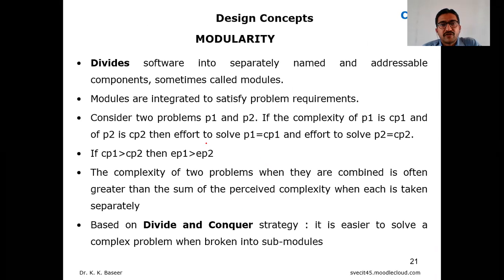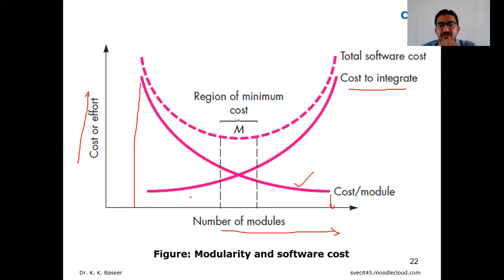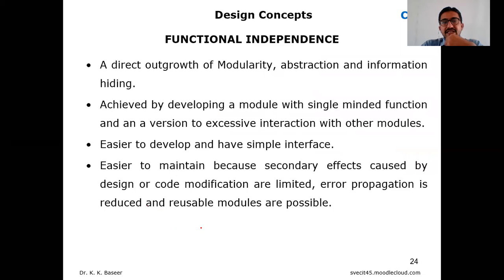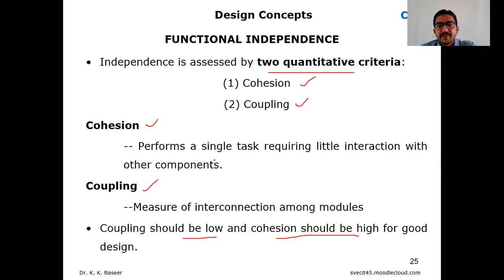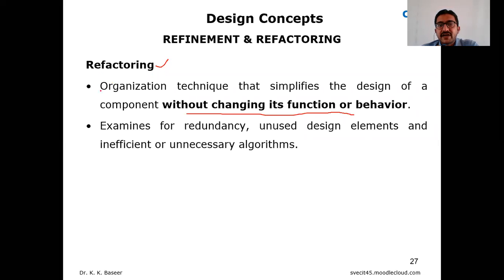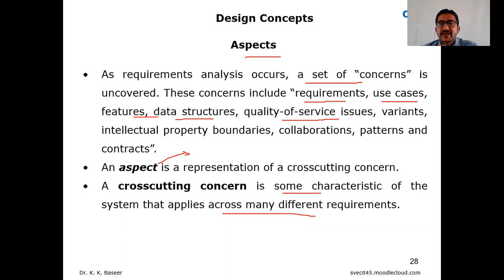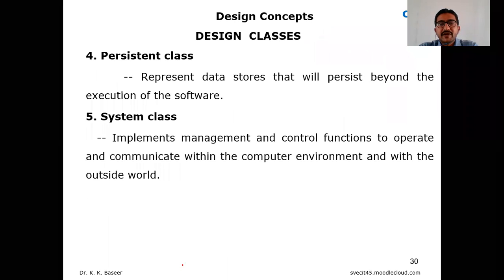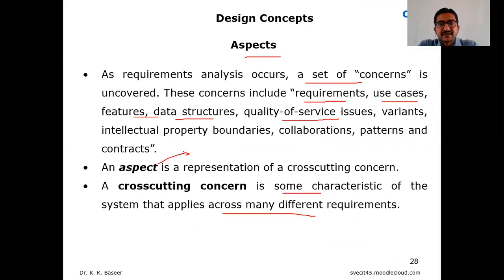Design Concepts in Design Engineering part 2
Design concepts in Design Engineering